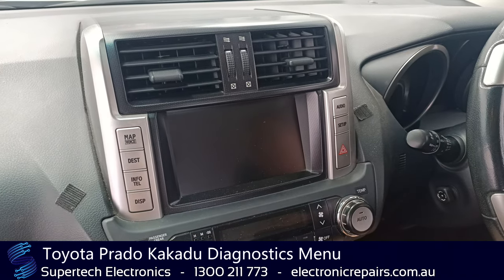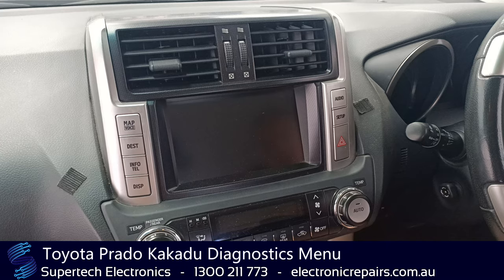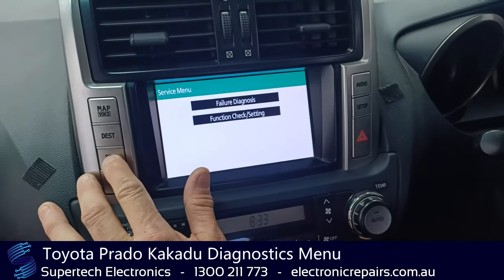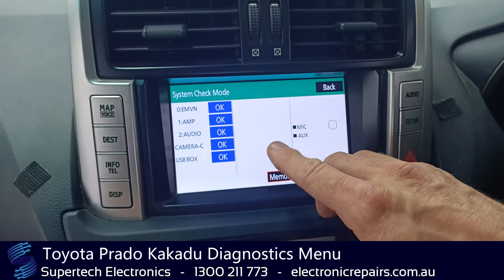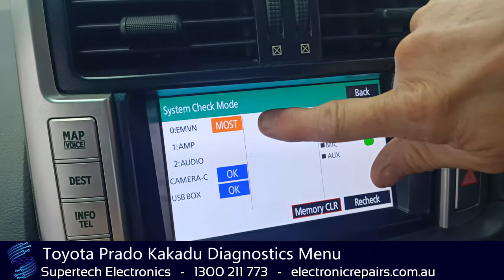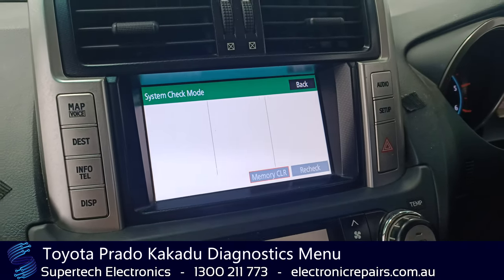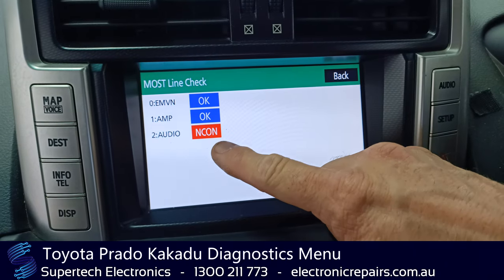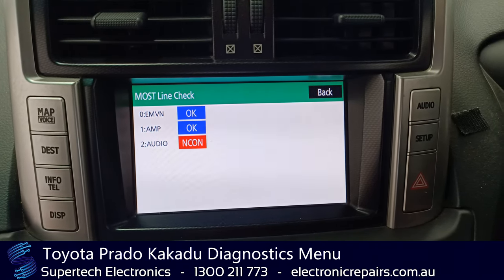Toyota Prado Kakadu audio diagnostics menu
If you have a Toyota Prado Kakadu, or even a Landcruiser Sahara from around the ages of 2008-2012 and have lost audio, this might help you figure out what is going on in order to repair it back to working order.

There is a diagnosis menu built into the screen which can point you in the direction of the fault. These audio systems are a highly complex system that requires all modules fitted to the car to be present and functional. If any of the modules stop working or are removed you will lose sound.

To access the menu
1) Have the radio on and display up
2) Press and HOLD the "Info" button while turning the headlights on-off 3 times
3) Press "Failure Diagnosis" then "System Check"
4) If "MOST" is orange, press it, this will then tell you the fault
5) To exit, press and hold "DISP" or simply turn the car off and on again

EMV = Display
Audio = CD Stacker below the display
AMP = Amplifier under your sear
RSE = Rear Seat Entertainment (Roof-mounted monitor)
DTE = Digital TV Tuner

Yours may have other devices on the display. The unit you will be concerned about is any unit that is:
NCON = Not Connected
NRES = Not Responding

If you are unsure what is on the screen, you are welcome to take a photo of the menu and email through to us or give us a call and we can assist

Supertech Electronics
4/8 Distribution Court, Arundel 4214, Queensland, Australia